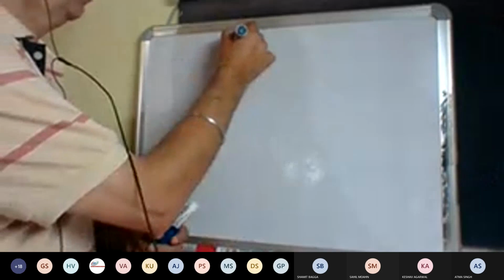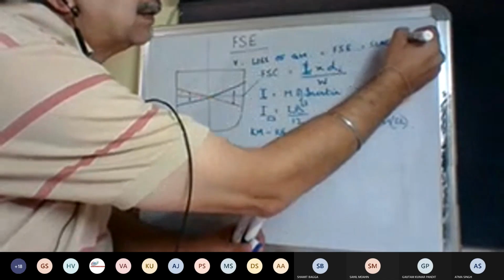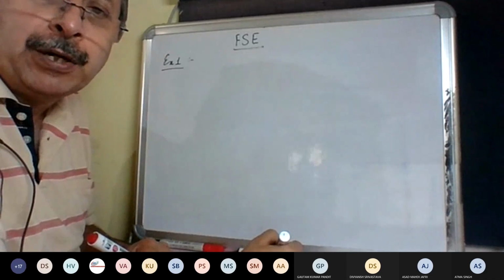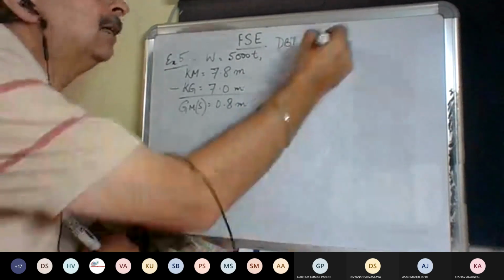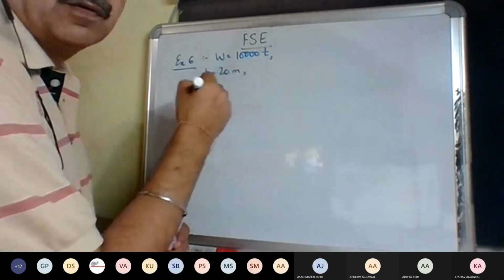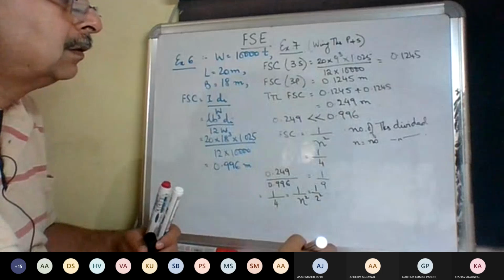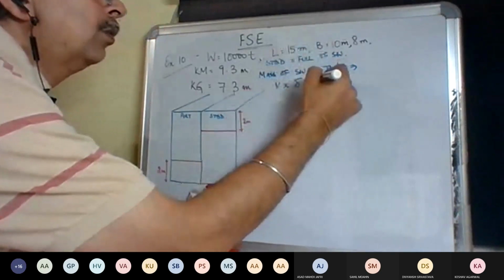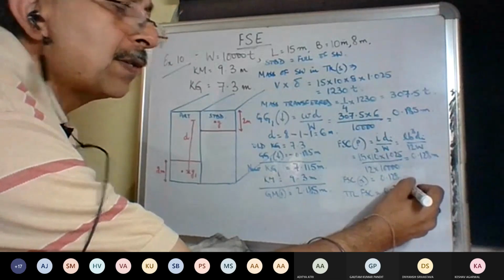Ship Stability Part 13